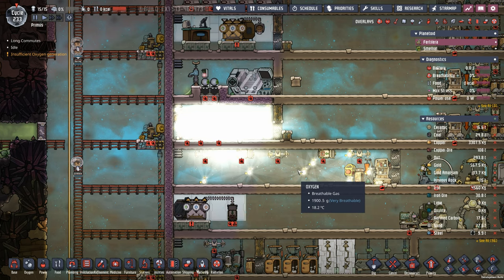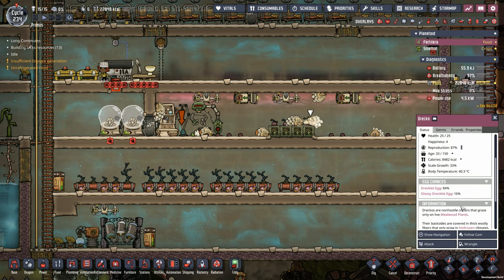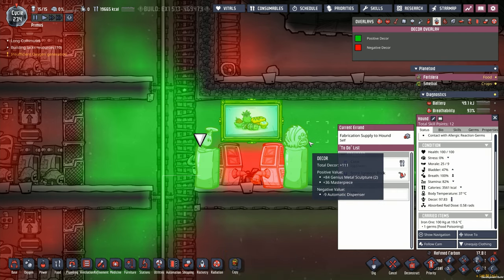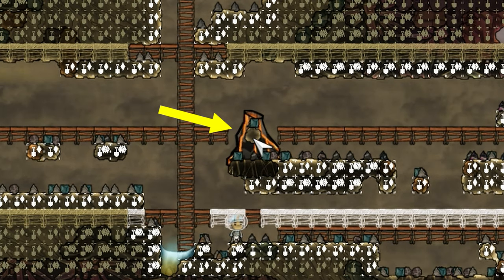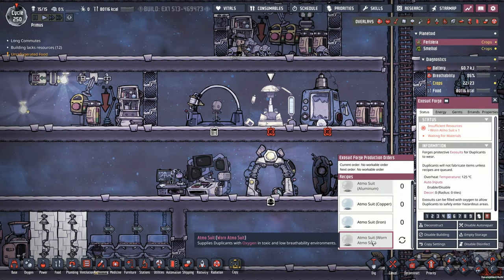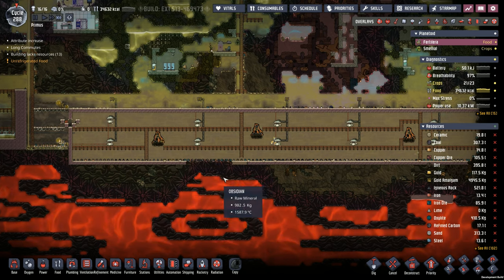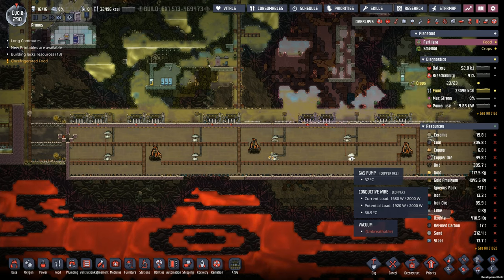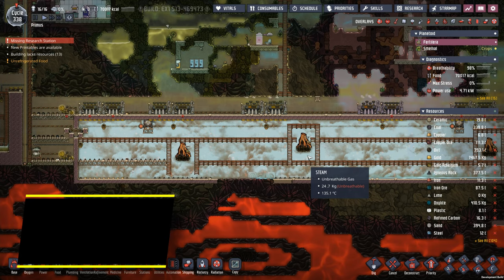Triple Volcano Tamer | ONI Spaced Out! |Primus Ep 6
We tame three minor volcanos in an effort to keep the igneous rock flowing.  We also start on Glossy Drecko production.

End Screen song: When Johnny Comes Marching Home by Cooper Cannell.

This series we have three guiding principles:
1. Automate and Exploit
2. Explore and Colonize Everything
3. 2000+ cycles

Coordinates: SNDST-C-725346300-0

I invite you to create your own colony using these coords.  At the end of this series I will make a special video to go over the best colony submissions.

Mods: Speed Control Updated, Bigger Camera Zoom Out, Pliers Fixed, Show Building Ranges